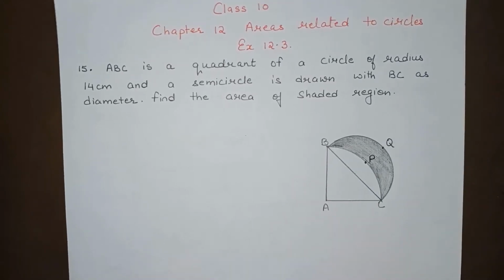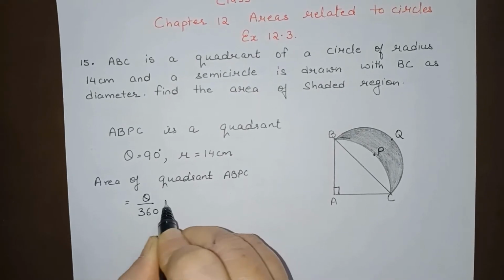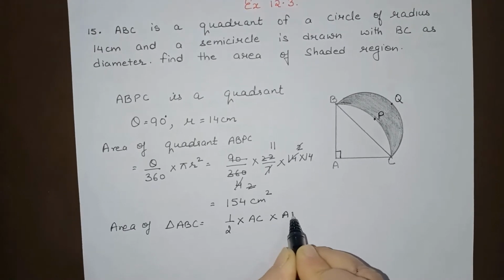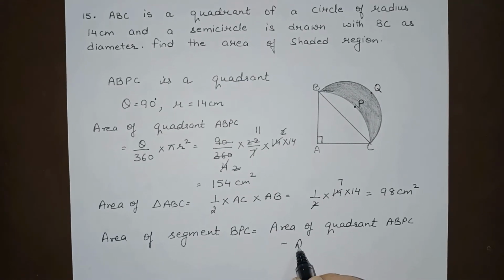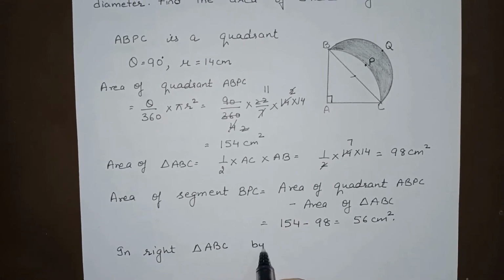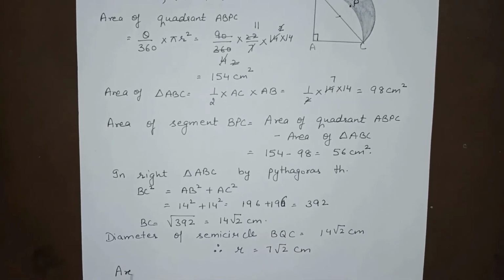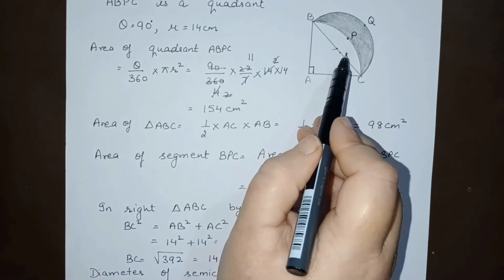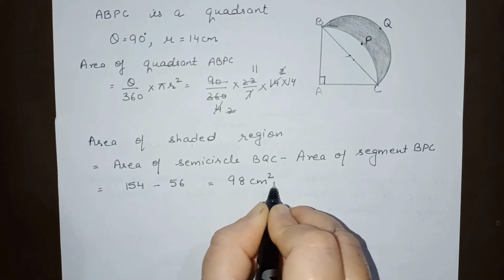CLASS 10 | EX. 12.3 SUM NO. 15 | AREAS RELATED TO CIRCLES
ABC is a quadrant of a circle of radius 14 cm and a semicirrcle is drawn with BC as diameter. Find the area of shaded region.